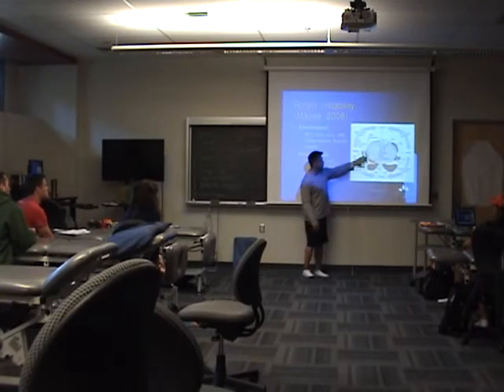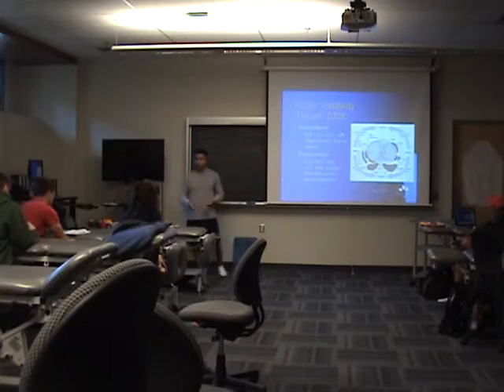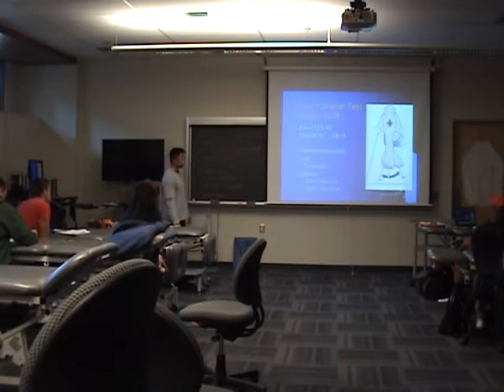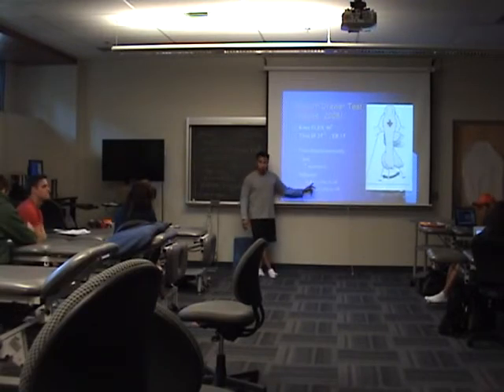3303 Knee Assessment Lab 2